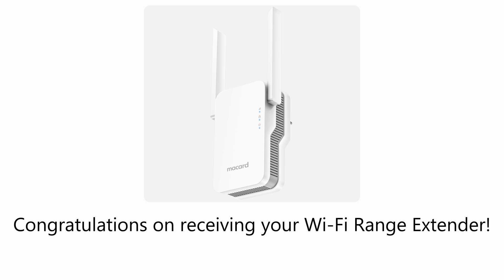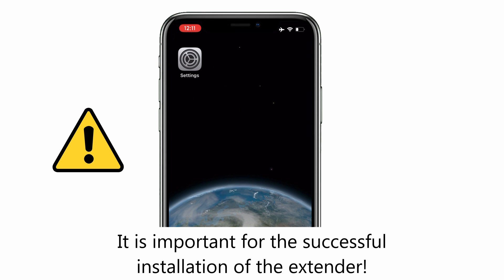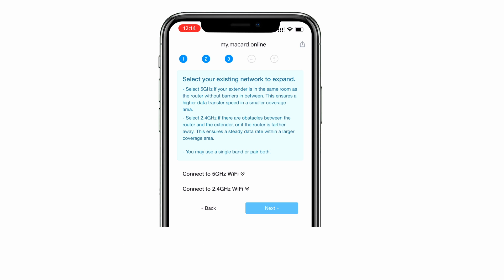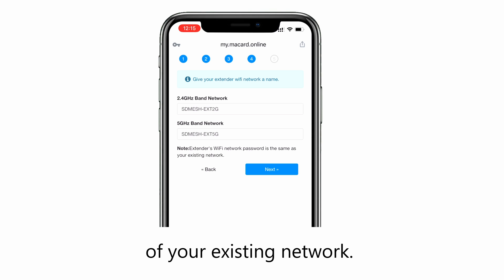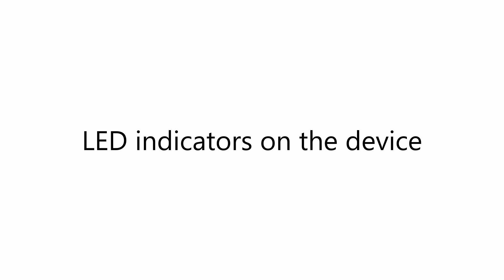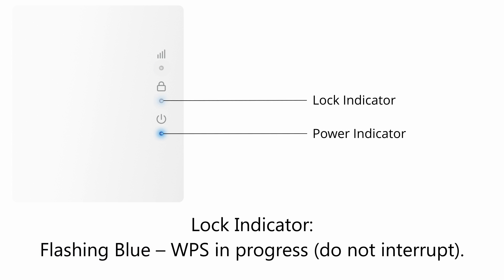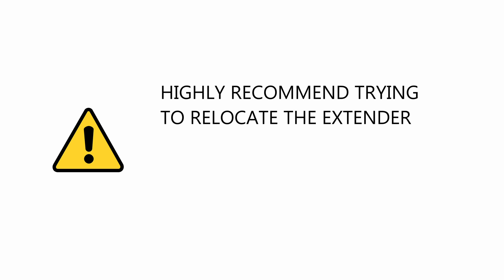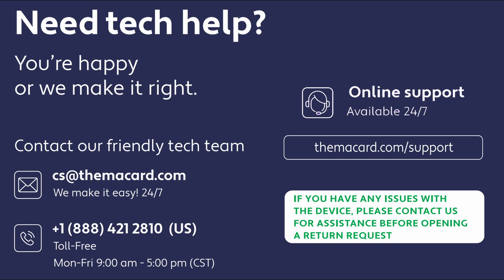Setup Guide RE1200 Extender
Here are a few steps to set up your new device!

If you have any issues, please let us know!
Our online support works 24/7